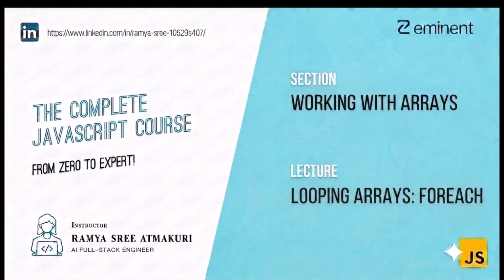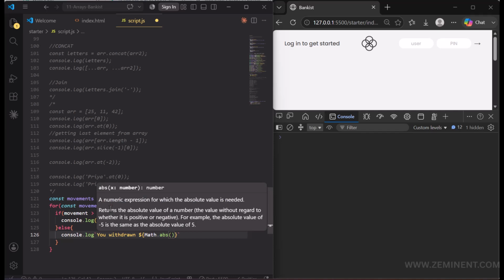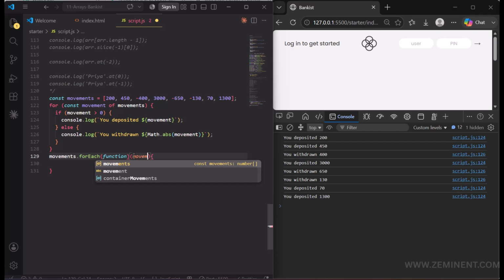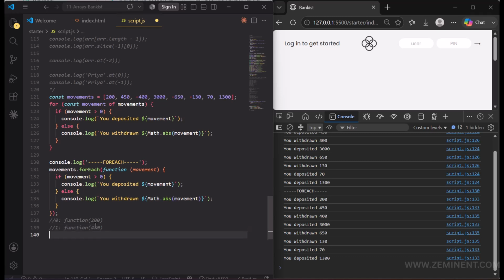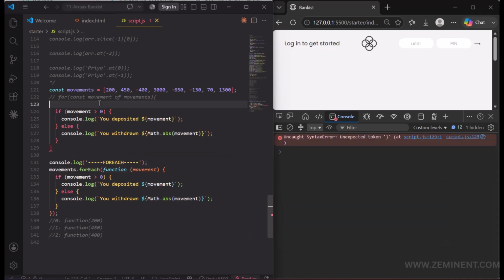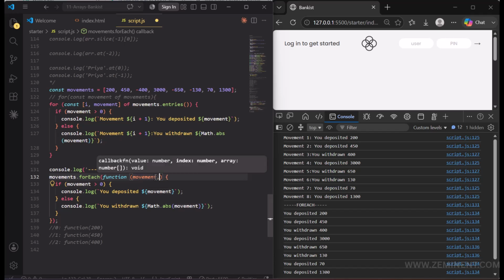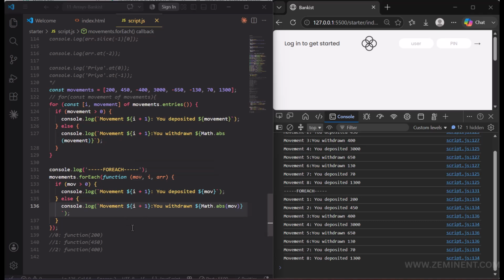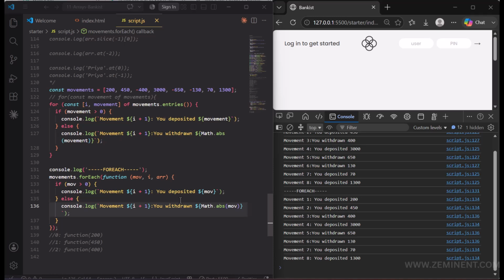Looping Arrays: forEach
In this video, you'll learn how to use the forEach() method in JavaScript to loop through arrays in a clean and efficient way. We'll understand the syntax, callback function, parameters, and real-world examples to help you master array iteration.